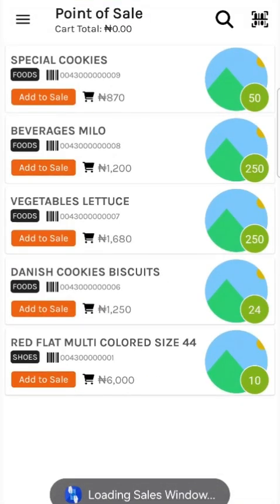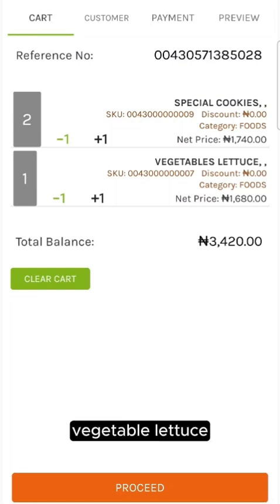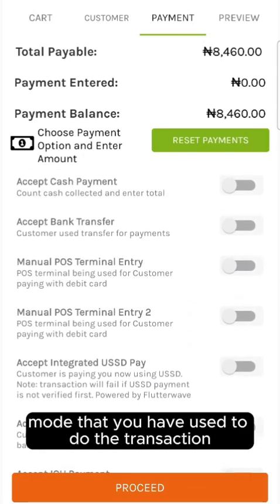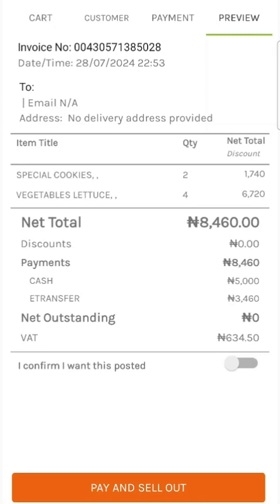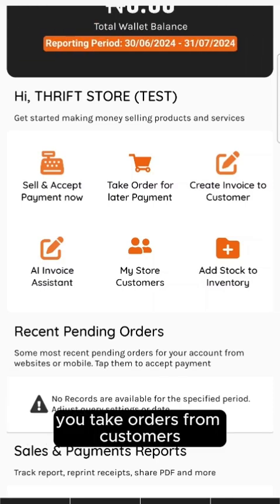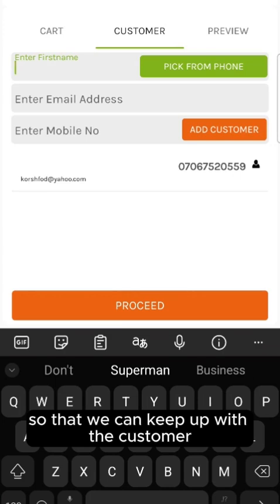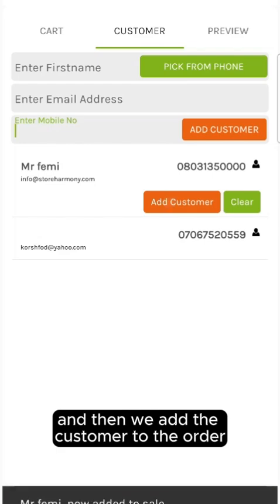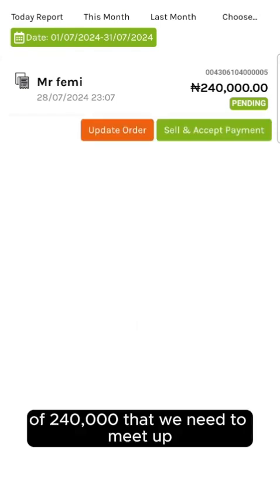Basic Selling and Placing Orders (POS and Inventory Retail App)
This explains how to sell and also how to take orders and share the receipt to your client on store harmony stocker app.
Stocker Android POS and Payment App created by Storeharmony enables a small business manage their retail operations from anywhere. It helps the create invoices, accept payment, track inventory and organize sales and payments. If you own a physical store, you can also visit storeharmony.com to get more software solutions for your inventory and point of sales